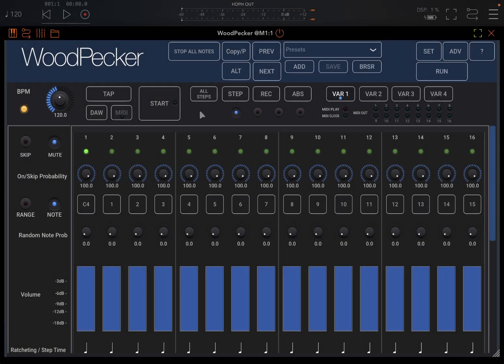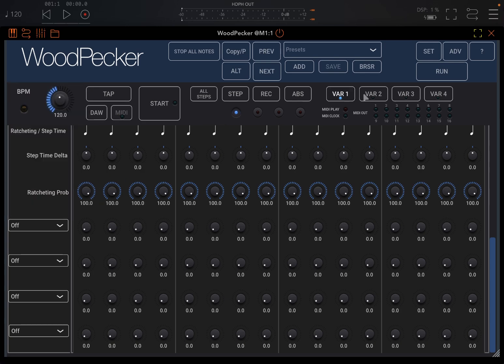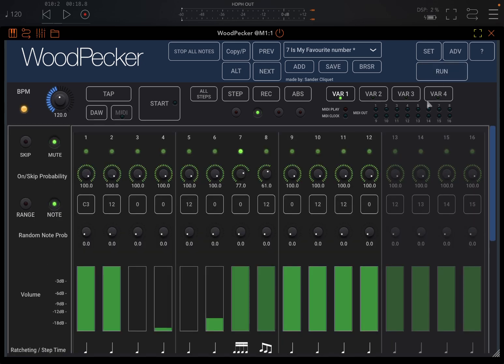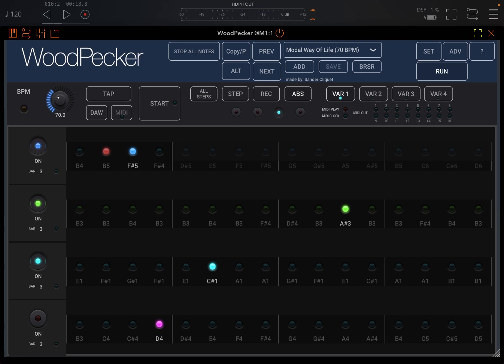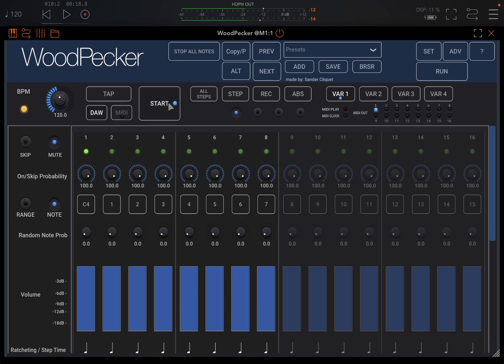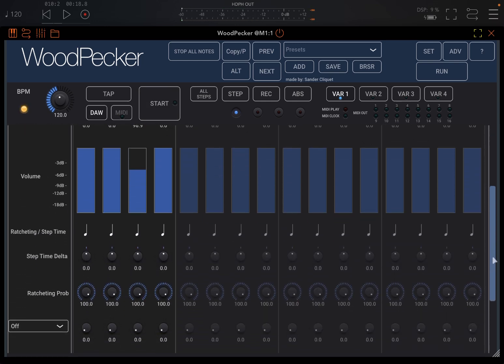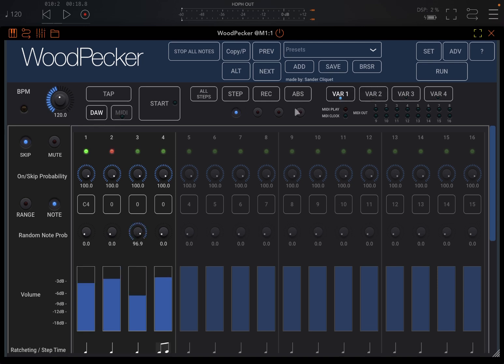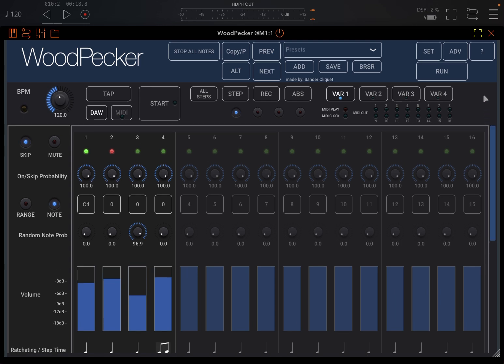WoodPeckr Midi Sequencer - AUv3 Demo / Tutorial 1: Getting Started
WoodPecker is a midi V2 and V1 sequencer with 4 independent layers (sequencers).

Each sequencer has up to 64 steps and 4 variations (resulting in max 256 steps).

The app can be used stand-alone (device midi input and output) or as a plugin in a DAW.

Plugin type : AUv3 and stand-alone app.

Each sequencer can set its own midi channel and hence 4 different instruments can be addressed simultaneously.

Each sequencer can set its own number of steps and step duration.

Each sequencer has 4 Variations (which can have different values for all step params).

Variations can be selected manually or from any step.

Sequencers can be started manually, by DAW transport, by Midi RT Play, by keyboard note input and when inserted as audio effect by audio input triggering.

BPM can be set manually, by tapping, by the DAW or by the Midi RT clock.

WoodPecker can also send the Midi Clock and Midi RT play start/stop messages.

Midi V2 mode sends UMP messages given higher precision.

Resync mode restarts at step 1 after a number of bars (compensate for the random or odd timings).

Midi can be sent to the DAW and/or directly to the OS (allowing a plugin to address external instruments).

Stand-alone app support Midi over BlueTooth.

Each Step has :

"On" or "Skip" probability.
Velocity value.
Random note probability.
Random note range which can be limited to a scale.
Ratcheting (repetition of same note in the step).
9 ratcheting patterns (triplet, 4-sixteenths, 2-eights, etc).
Ratcheting probability.
Delta step time setting (different duration...)
Can send 4 Midi (CC, PC, Pressure, Pitch, V2 RPN, ...) or meta commands (start/stop other sequencer, set variation).
Presets can be stored in iCloud Drive (makes them available on all your devices).

Winners:

BRetArenson
Alanr1062

Rules to enter the competition to win a code for this app:
1 - Subscribe to the channel, 2 - Click on Like, and on the bell icon, 3 - Leave a comment about the video on YouTube, 4 - I will choose 2 winner/s from the comments on the video and update the video description in the next 2 days about who won, 5 - The winners can retrieve a code sending an email to with a screenshot as a proof they are subscribed to the channel. You need to check on the video description if you won or not as I will not be leaving a reply to comments as per previous rules. After I notified who the winner/s is/are I will give 1 days for the codes to be collected. After 1 days the codes not collected will be distributed to other subscribers. The rules above have changed due to continued challenges with reliability of comments in YouTube.